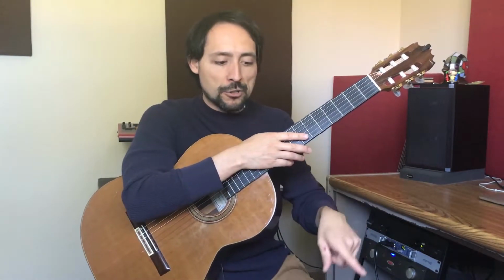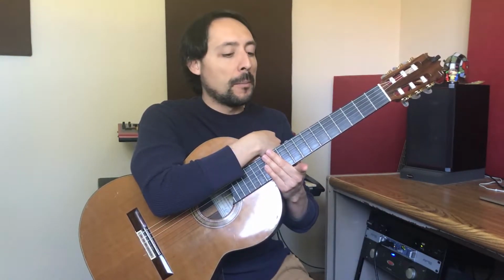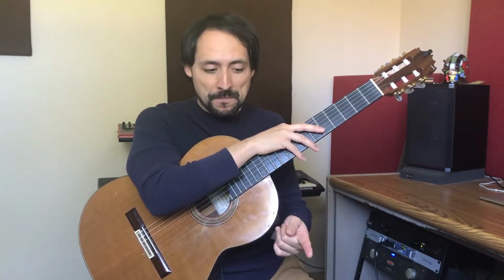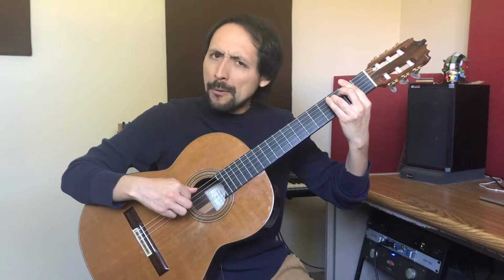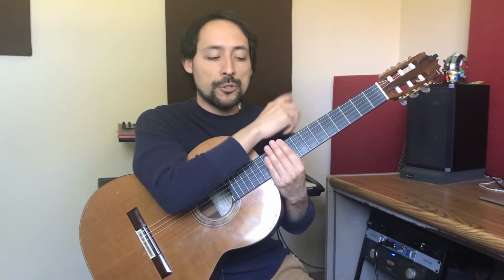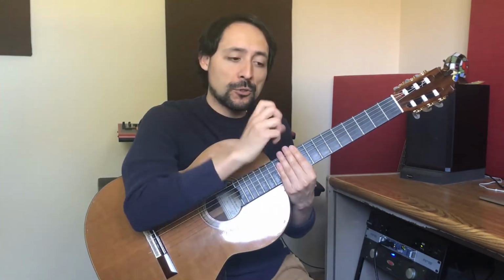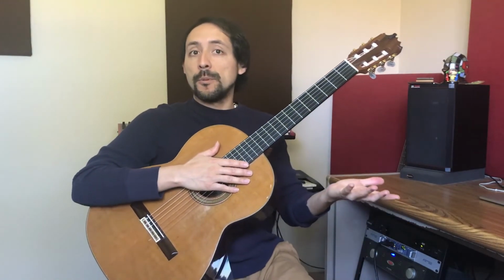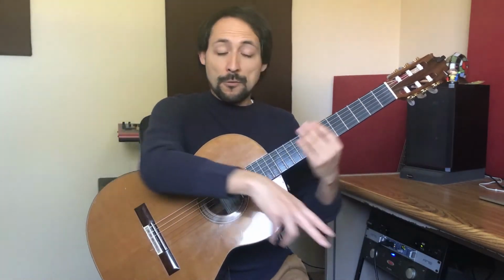Sagreras - Book 1, Lesson 7